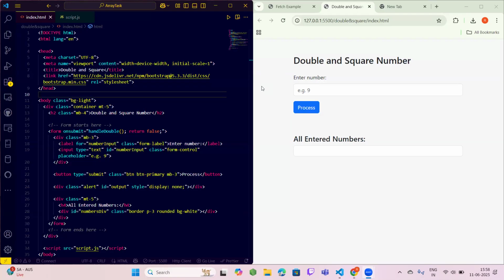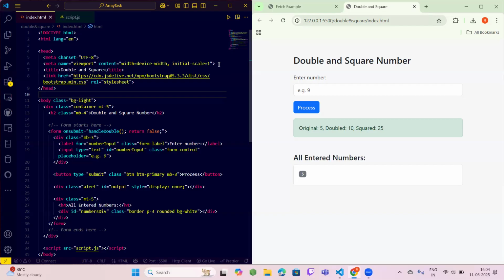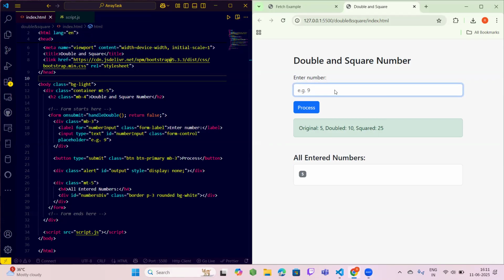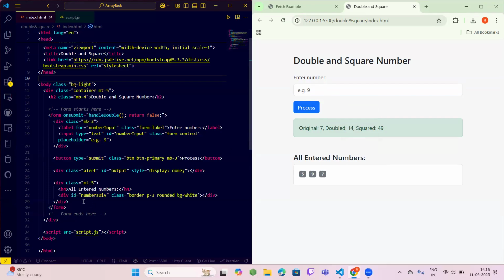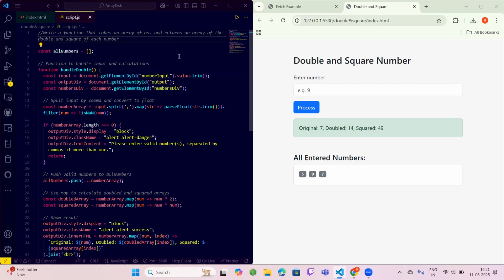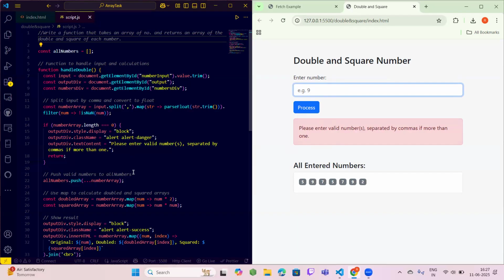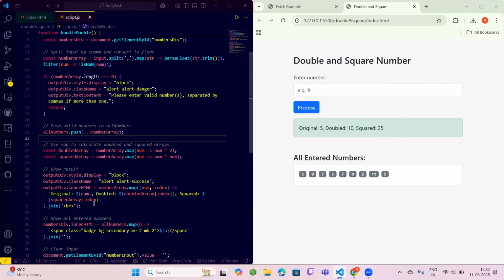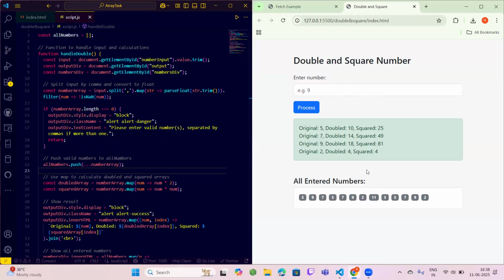JavaScript Assessment Question solved with project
In this video, we'll walk you through how to write a simple yet powerful JavaScript function that takes an array of numbers and returns the double and square of each number.